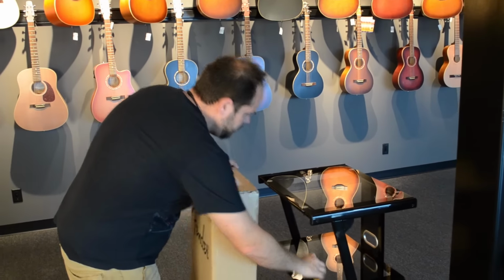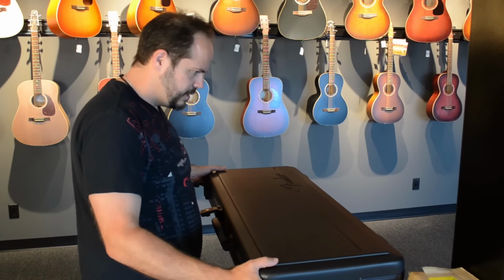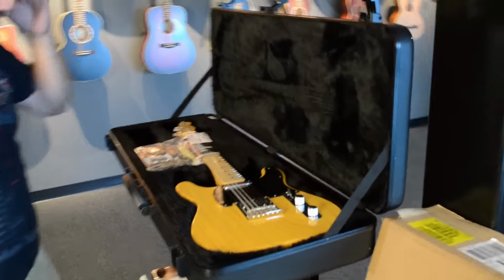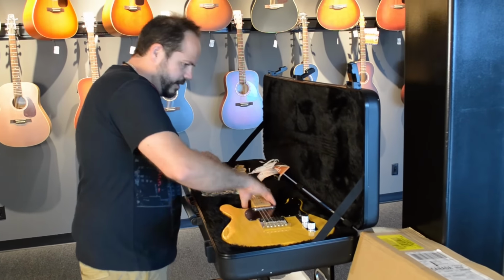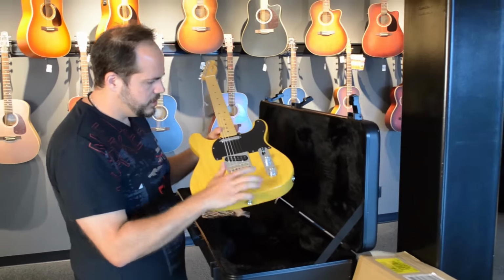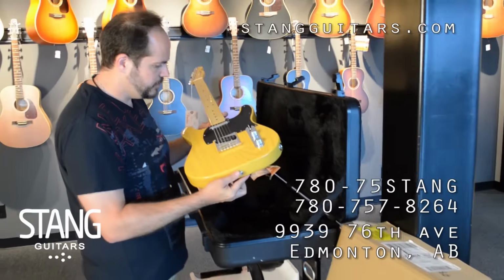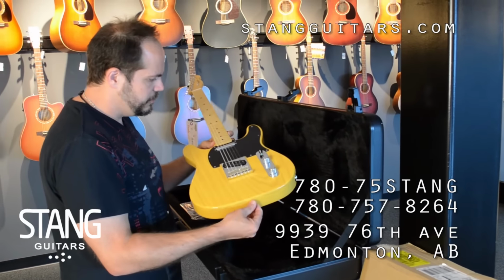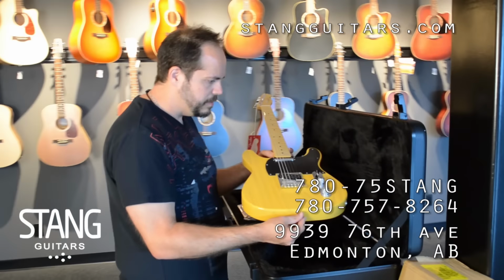Unboxing a new Fender 10 for '15 Double-Cut Telecaster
Tyler opens up the new guitar in Fender's Limited Edition 10 for '15 series: an American Standard Double-Cut Telecaster.